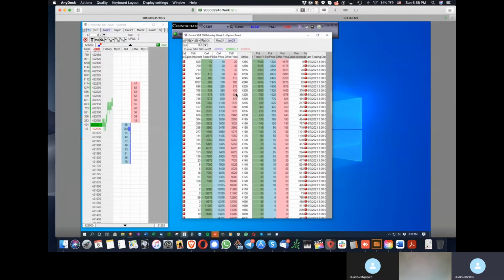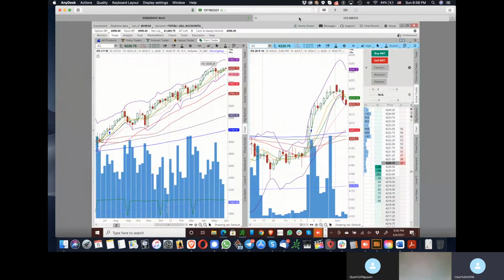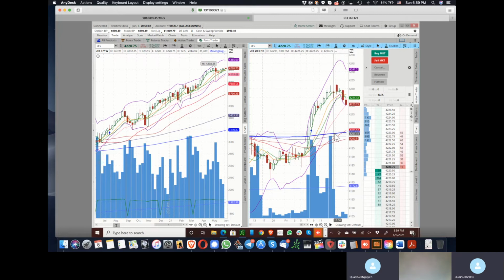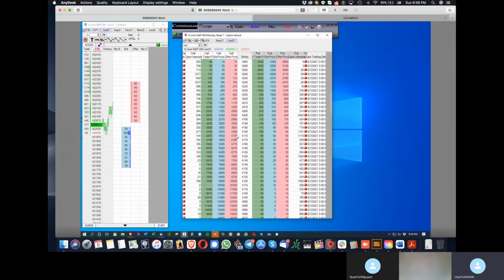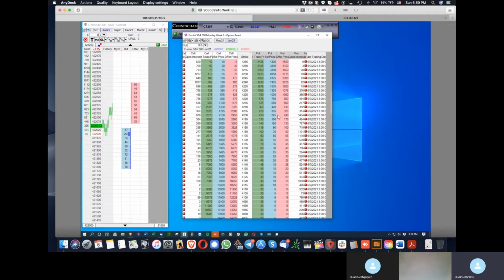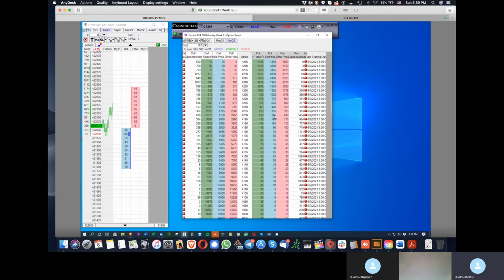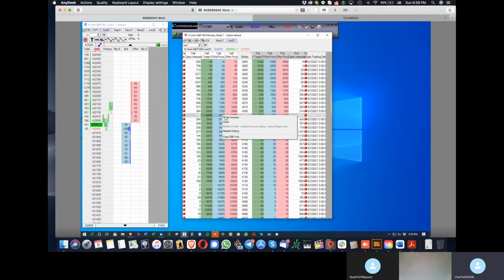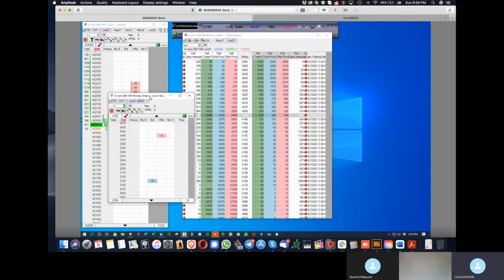Where YOUR Money comes First.

At IC Queen production’s, We’re taking Personalized Program to the next level.

At this Doctor’s office goal, the is to get your accounts healthy again. So they will make you wealthy. Our other is teach you become not a trader “gambler” but to be a risk taker  “oddsmaker”  with the help of the great people behind the Doc. They are a group of retired and active market professionals, Teamed up with one of the nicest sweetest host on the air.

Interactive Subscription Services:
Greenback HMO Members receive
24/7 stop loss ER access, fixing most trade solutions within 15 minutes to 12 hours due to time zone differences.
Private SMS, Send and receive messages on the latest market movements trade prescriptions of the day.
Monthly be Wealthy stay healthy monitoring. Giving the doctors recommendation to keep you growing in the right way.

Text or email for a free DrGreenback.com  consultation, see if the Doc can get your account feeling right.
We're here for you, when you need us 24/7 365 days a year. God bless you, be well.